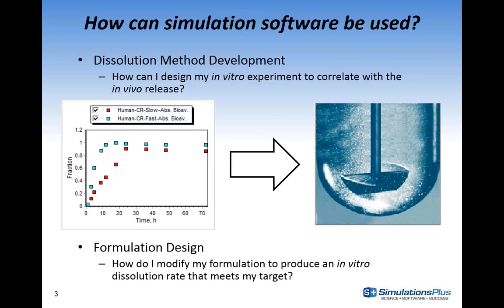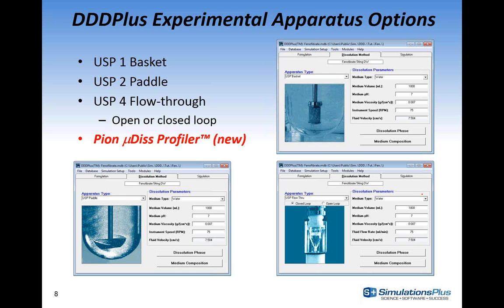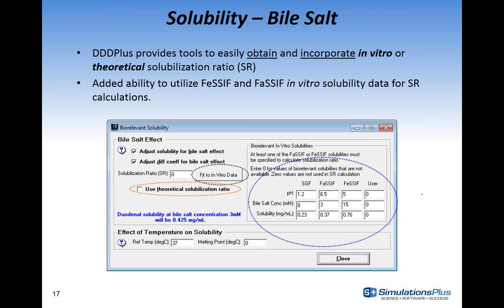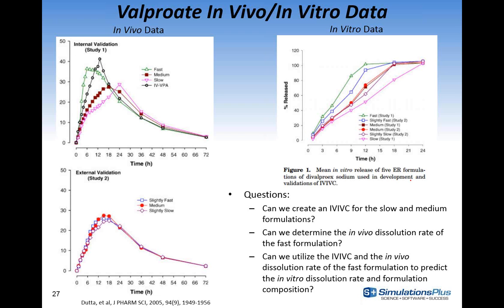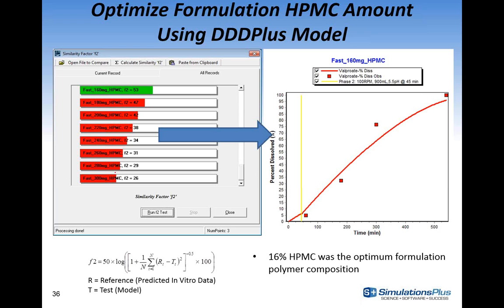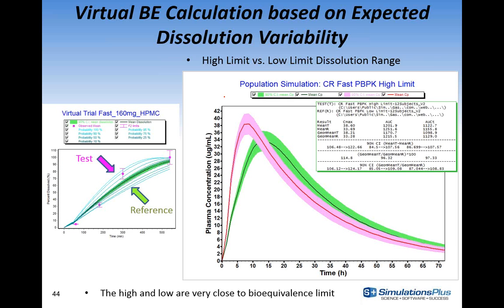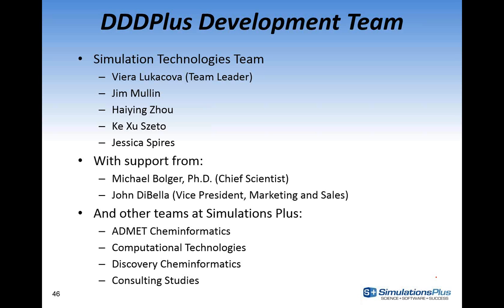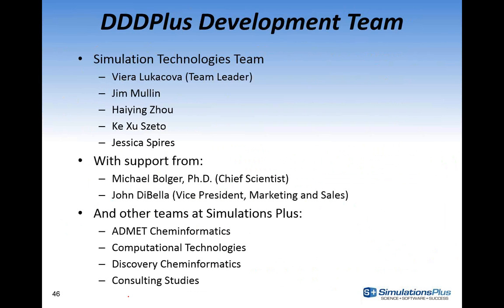Reimagine the In Vitro Dissolution Experiment with DDDPlus 5.0...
During drug development, in vitro dissolution testing is an important tool for evaluating candidate formulations, designing methods for establishment of in vitro-in vivo correlations (IVIVCs), and defining specifications around manufacturing properties when scaling production. Years ago, Simulations Plus released one of the first mechanistic simulations of the in vitro dissolution test, DDDPlus™, to help groups reduce the number of ‘cut and try’ experiments to achieve their dissolution goals and improve in vitro / in vivo extrapolation (IVIVE) with the GastroPlus™ physiologically-based pharmacokinetic (PBPK) modeling software.

In this webinar, case studies will be presented highlighting the use of DDDPlus and GastroPlus to optimize formulations and apply virtual 'lot-to-lot' variability effects to help establish dissolution specifications.